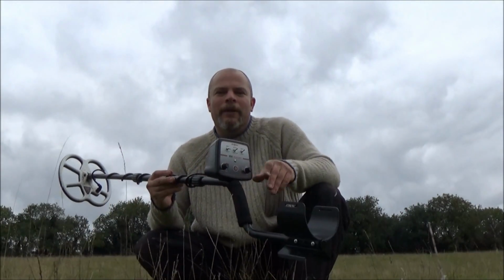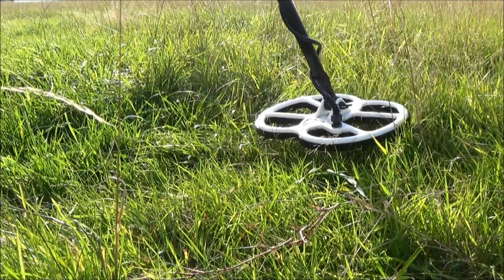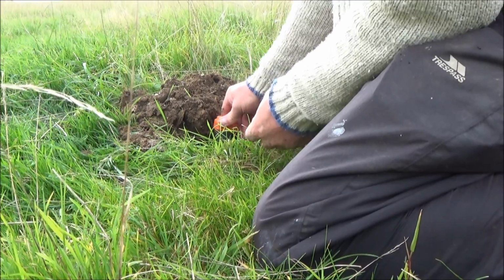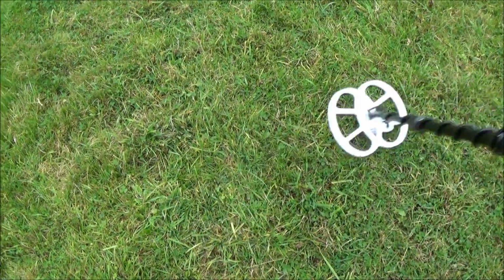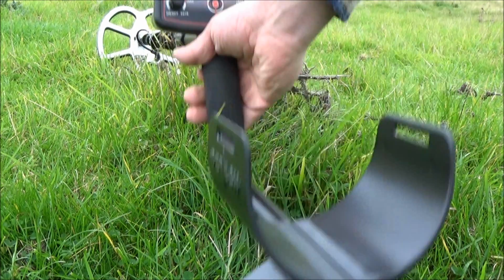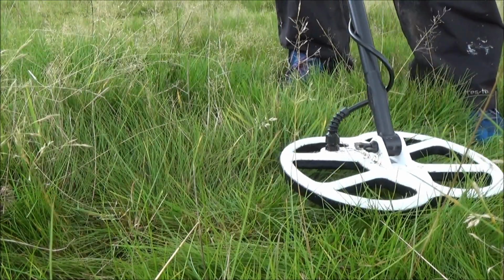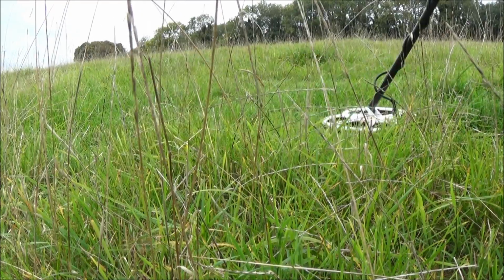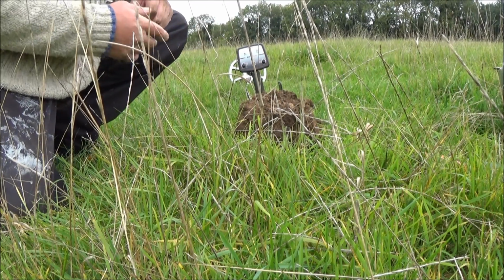Detech EDS Reacher Field Test Part 1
So far for the price this machine has great depth and has sharp audio... More field tests to come with it.